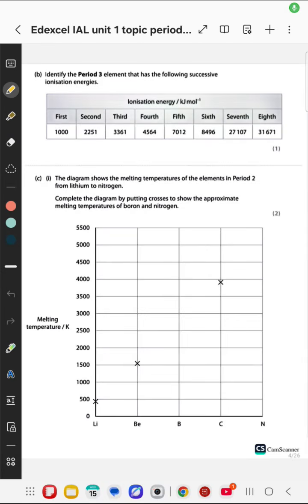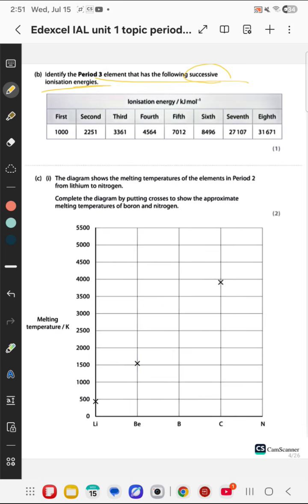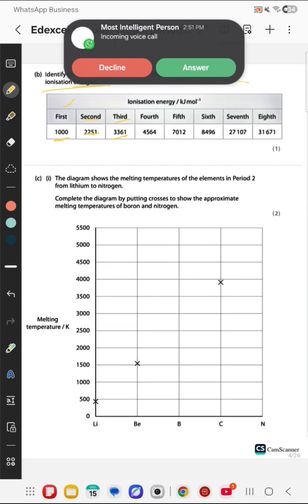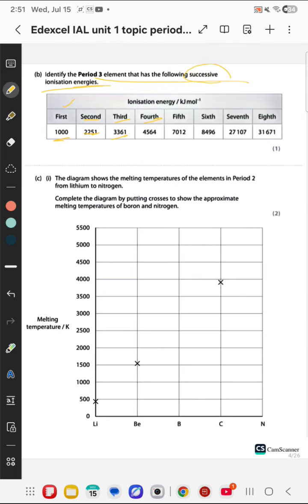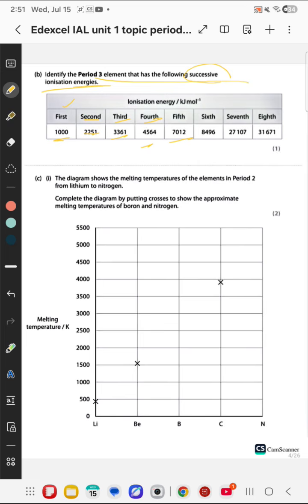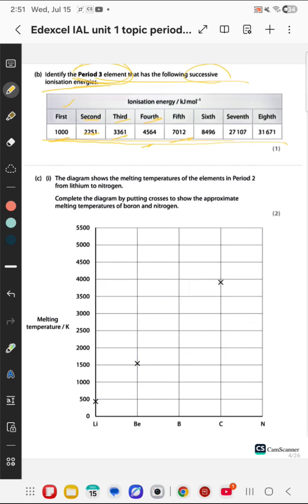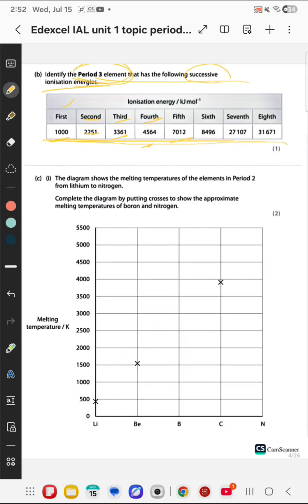Common Question about Successive ionization energy/A levels,AS level Aqa